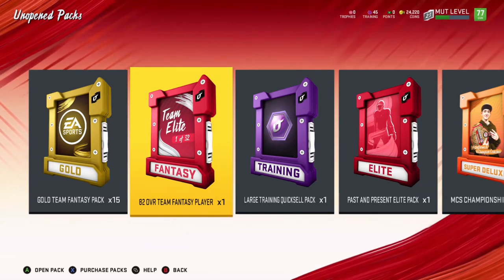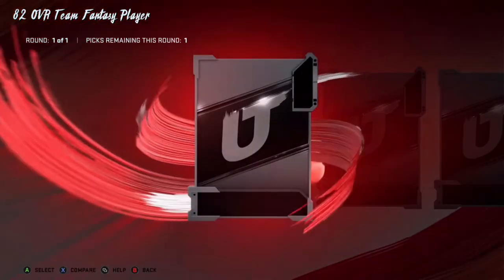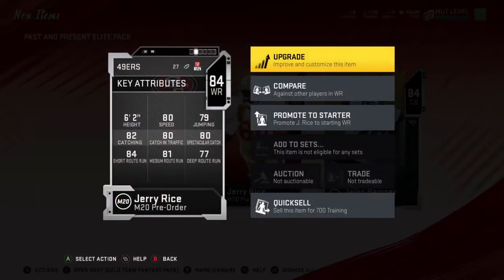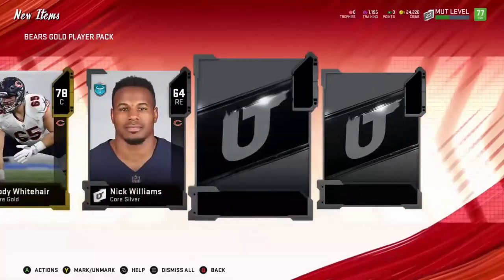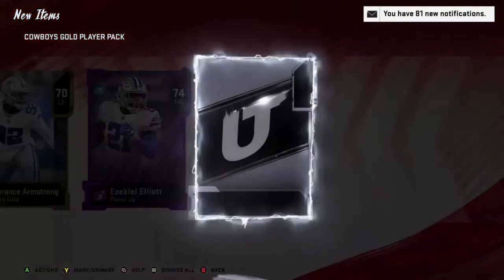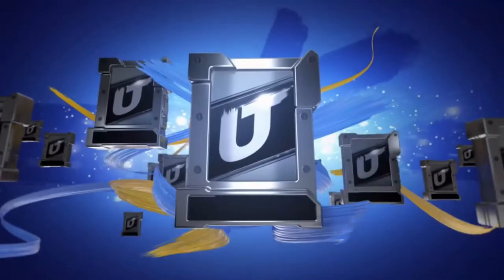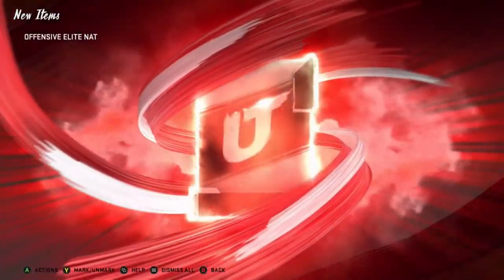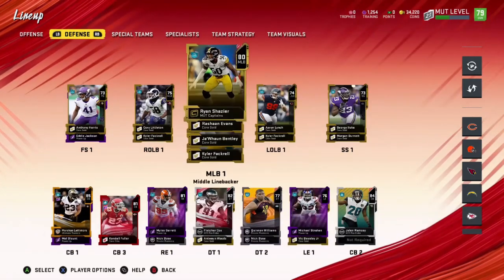OPENING OUR PREORDER PACKS! | Madden 20 Ultimate Team No Money Spent Episode 2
Added a lot of good elite players to our Madden 20 no money spent squad this episode. We got the 84 jalen ramsey as well as the 84 Jerry Rice. If you guys have any suggestions for players I should add to my squad, let me know and I will 100% do it. I want to make this a series where you guys are involved in decisions just as much as I am.